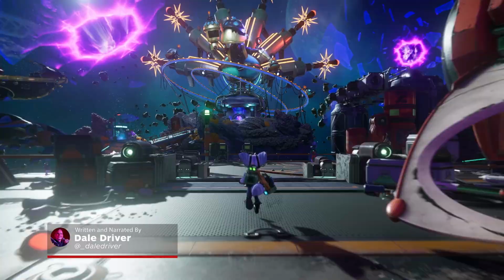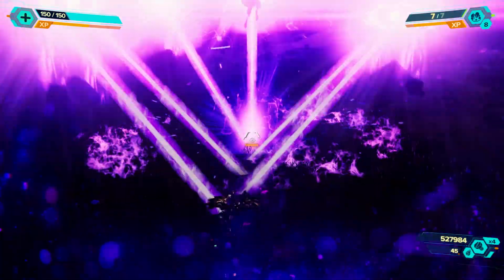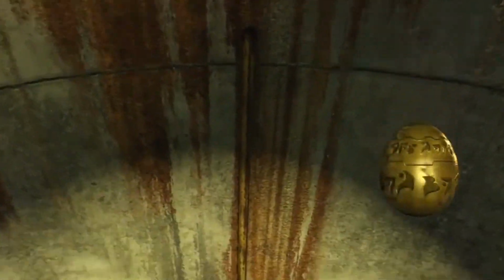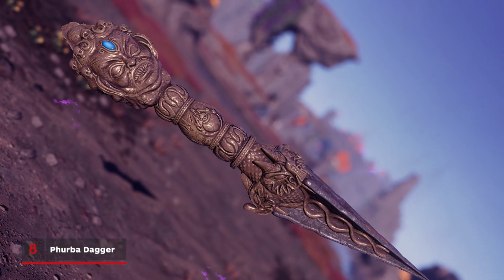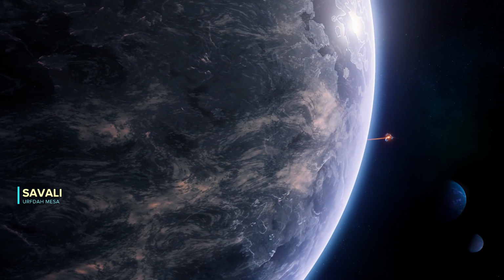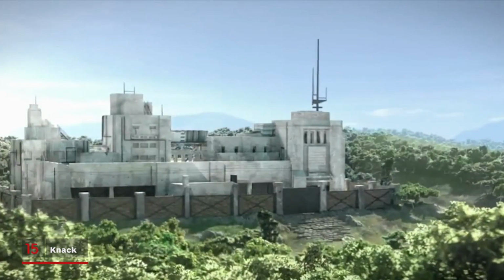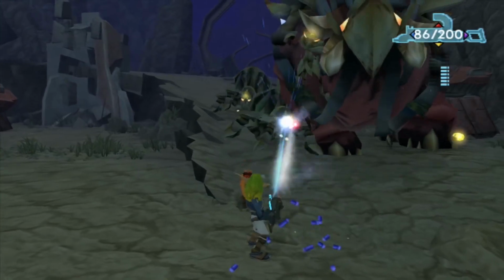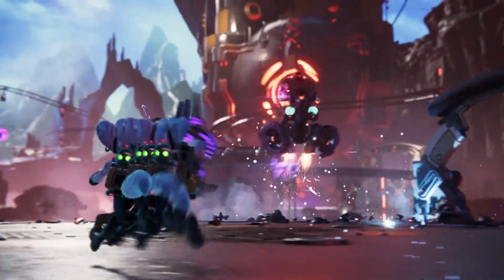Ratchet & Clank: Rift Apart - 18 PlayStation Easter Eggs and References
Ratchet & Clank: Rift Apart is the latest in the long line of Sony exclusives for the series, and with it comes a bunch of cool easter eggs to other games in the PlayStation family. From Horizon Zero Dawn to Jax and Daxter, here are 18 PlayStation easter eggs in Ratchet & Clank: Rift Apart.